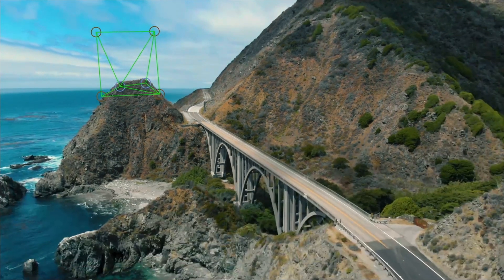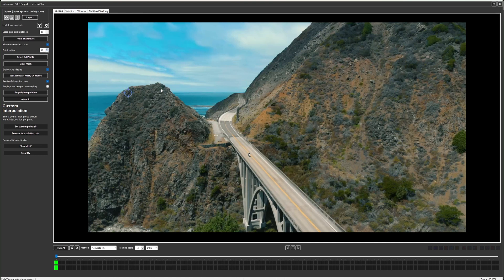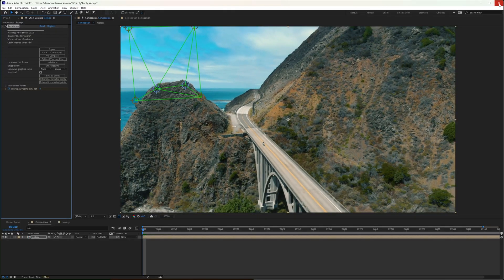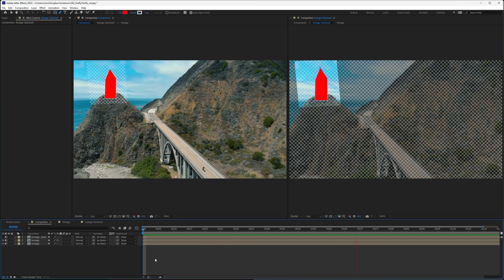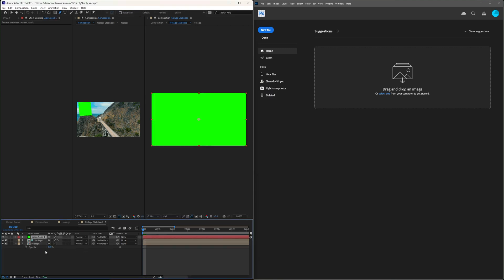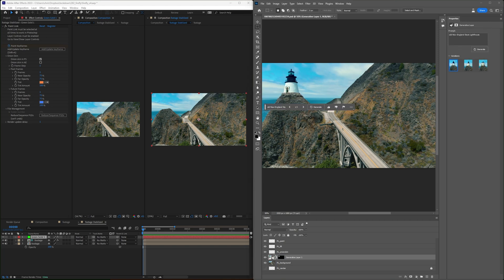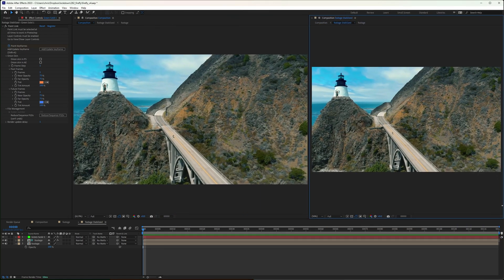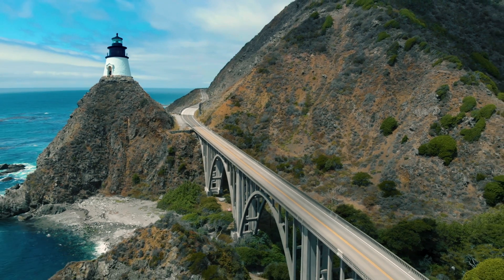Generative Fill and Lockdown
Generative Fill is an amazing new Photoshop feature that lets you create objects with text commands. Check out this fast tutorial adding a lighthouse to the top of this hill.